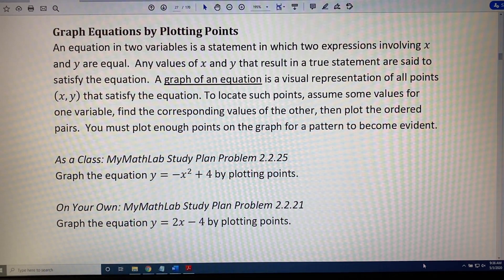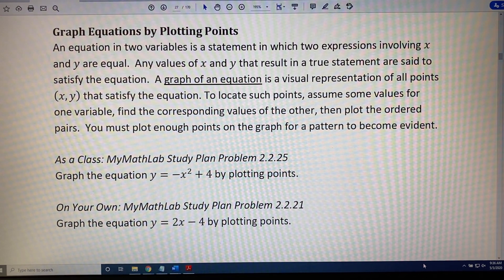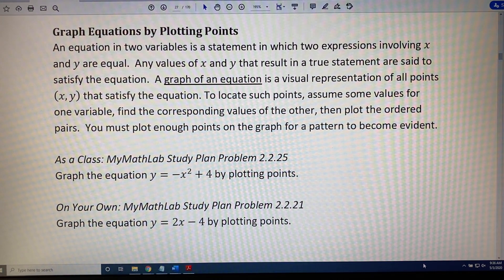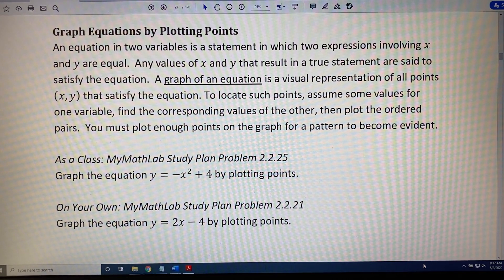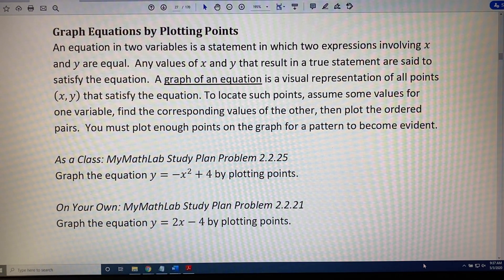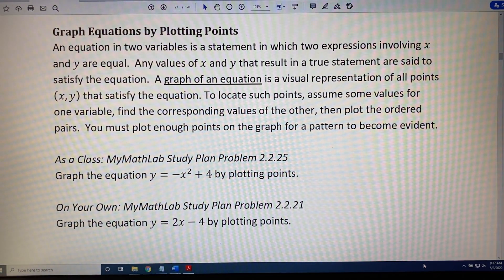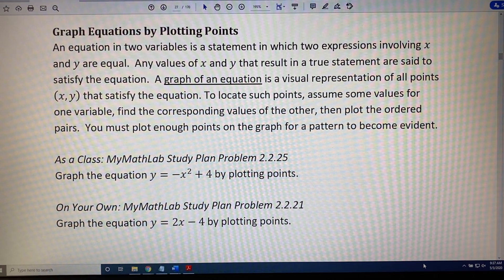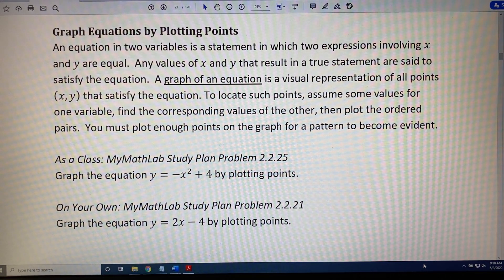Graphing Equations by Plotting Points (Part 1)